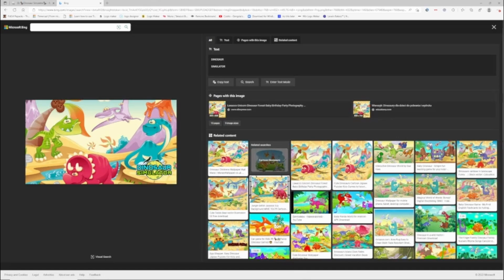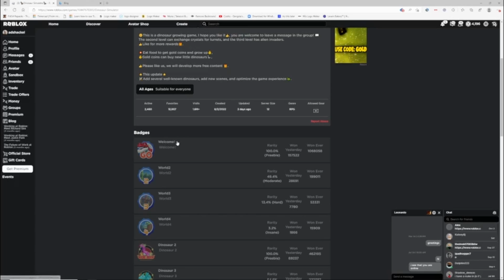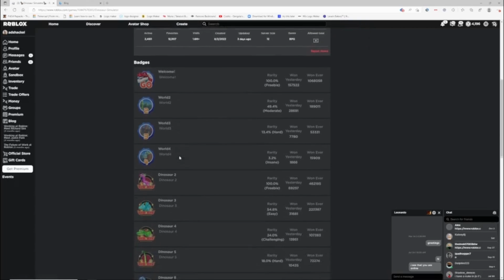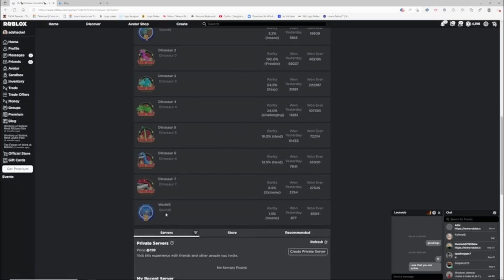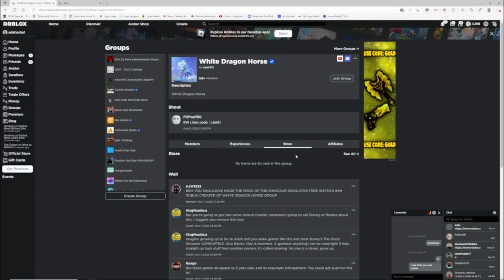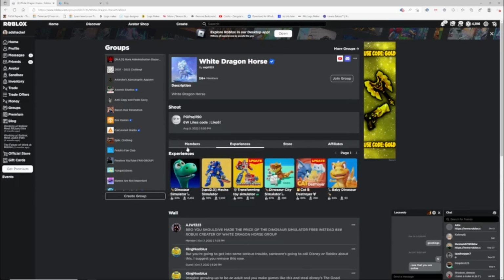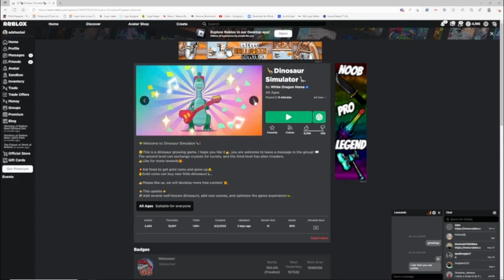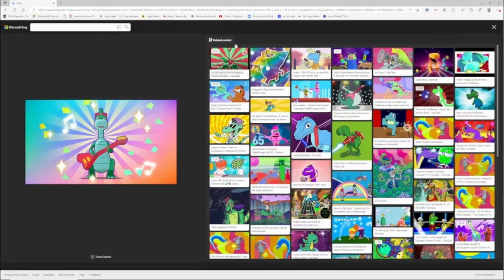Games that Steal Characters...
Today I look at this game that I found in an ad that stole characters, pictures and is somehow VERIFIED

This is my first major edited video, so I am very proud of it!